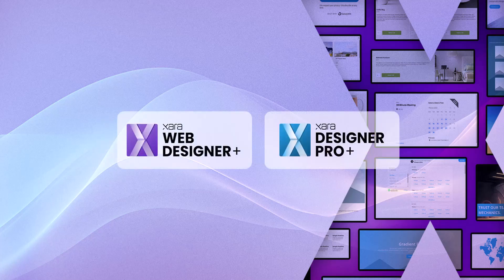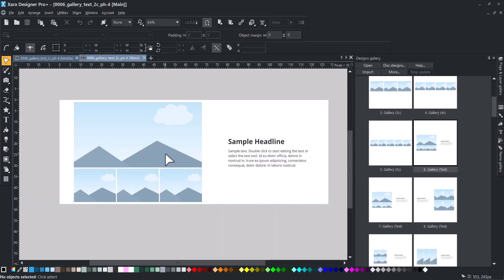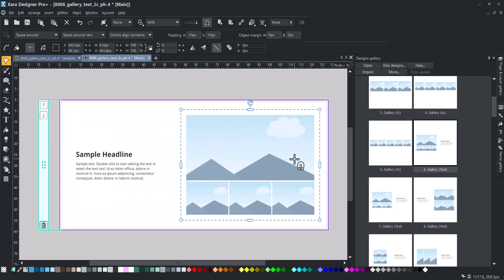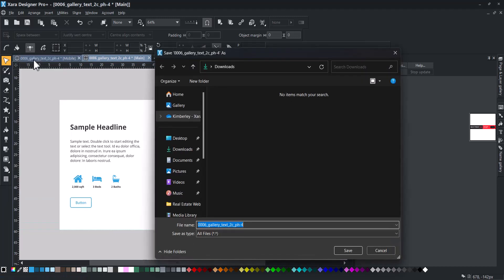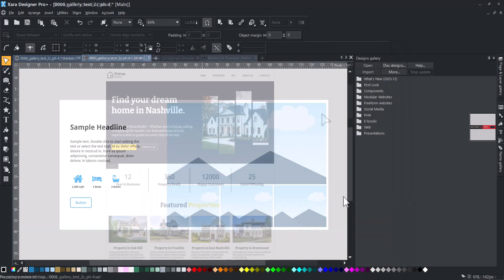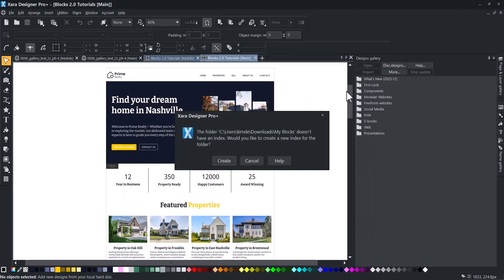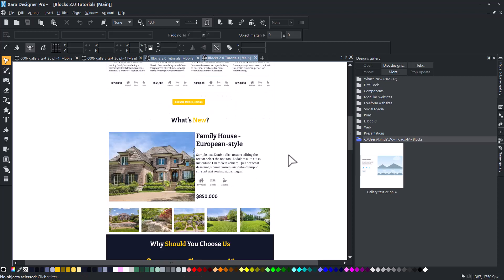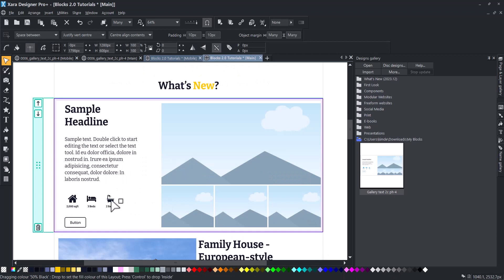Save & Import Your Custom Blocks as Templates | Xara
Today, you will learn how to save your custom block as a template to reuse it in your projects.

Use this video's chapters to navigate.⬇️

👉 Chapters:
00:00 Introduction
00:22 Save your custom block
00:40 Import your custom block
01:07 Customize your block

DOWNLOAD LINKS ✅
Create a professional website for your business in no time! 🚀